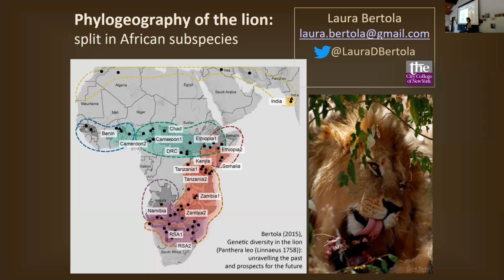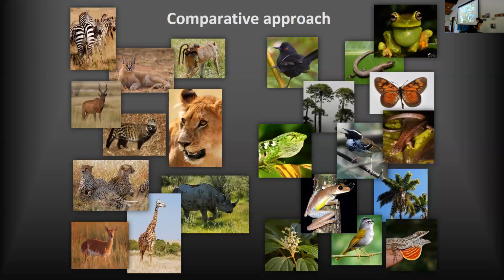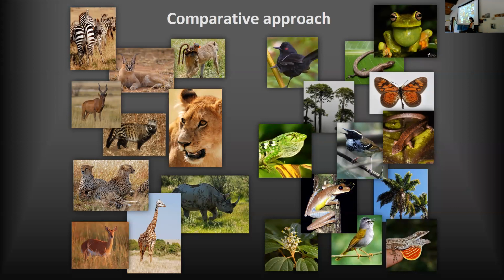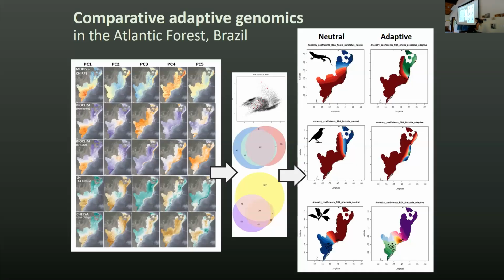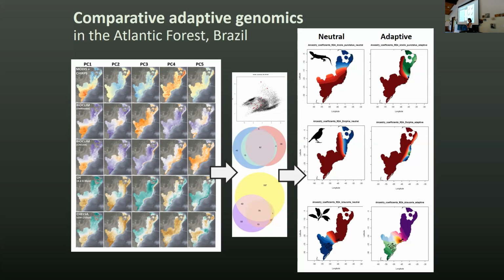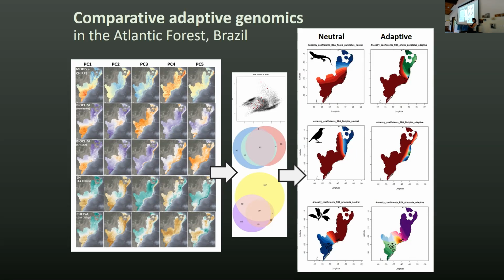Laura Bertola - RCN meeting 2019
3-minute speed talk for Laura Bertola from 2019 Biodiversity RCN meeting in Florida.